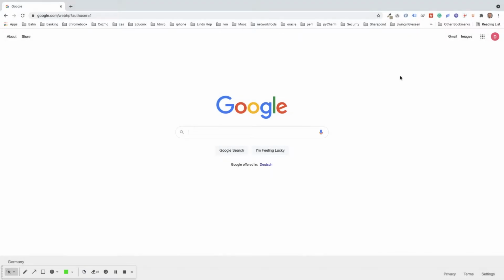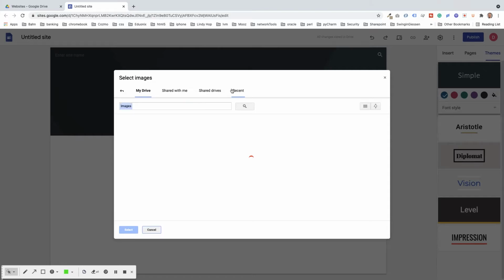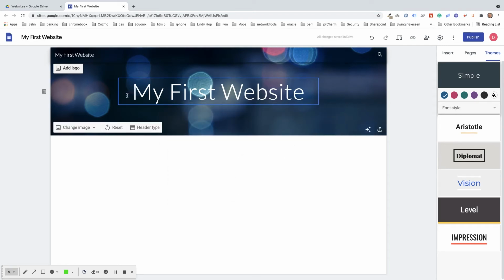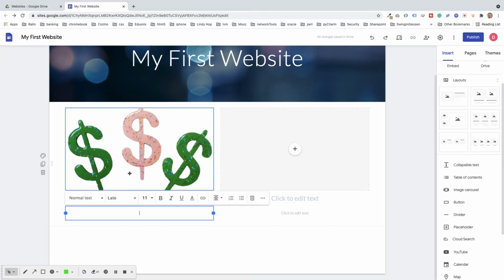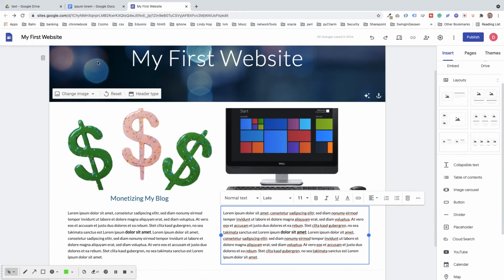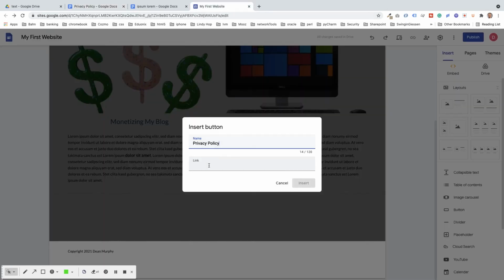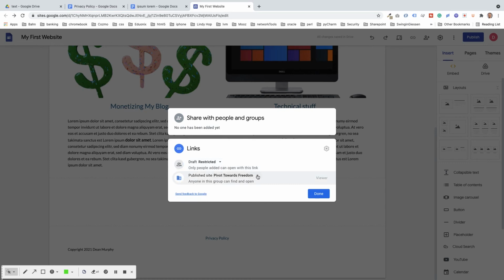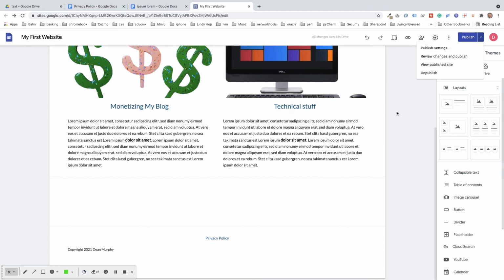How To Build Your Free Website Using Google Drive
I would like to welcome you to the new Pivot Towards Freedom business channel. This channel is about how to start an online business and all of the surrounding topics to help make your business a success.

Look around, you might find something interesting.

I am a WordPress fan. Every website I own or managed is built on WordPress. If you own a domain and want to build a website, I would recommend you use WordPress. At last count, there are over 75 million WordPress websites or over 30% of all websites.

If you count only CMS (Content Management System) websites, that number jumps to over 60%. It is an understatement to say that it is the most popular CMS used from beginners to pros.
So the next question you may ask – Why would I build a static website using Google Drive?

Let me count the ways
1. It might be fun.
2. You are broke.
3. You might already have an authority website for your marketing but want to test the water in a niche that is way outside the market you serve.
4. You have never built a website and want to try it out.
5. Whatever other reason you can imagine.

Keep learning, keep improving and never forget, no matter who you are, you have value that you can give to someone else.